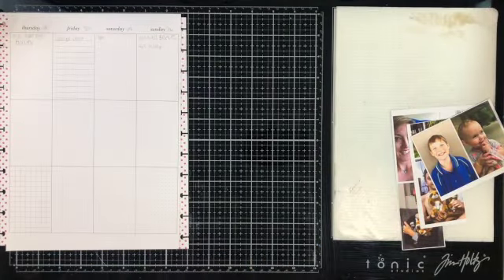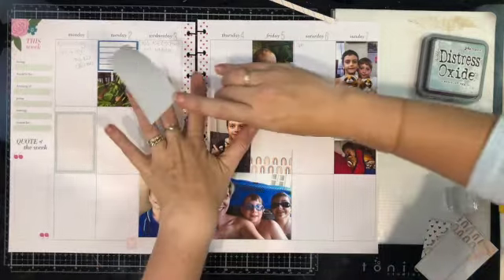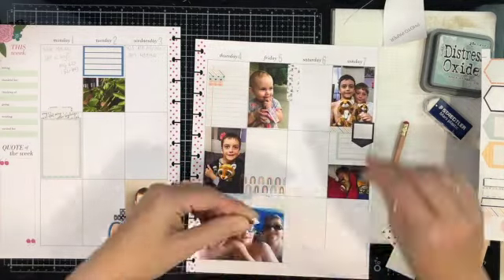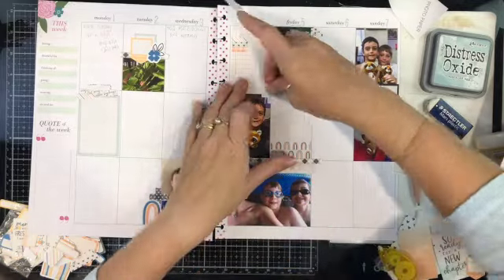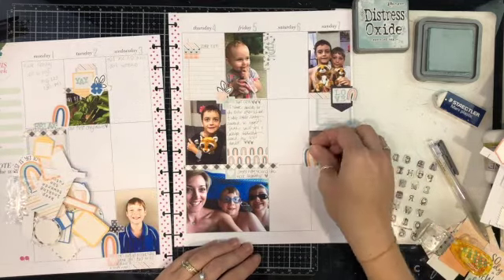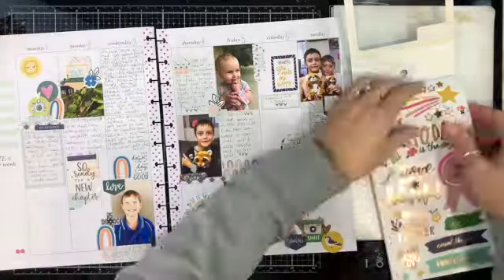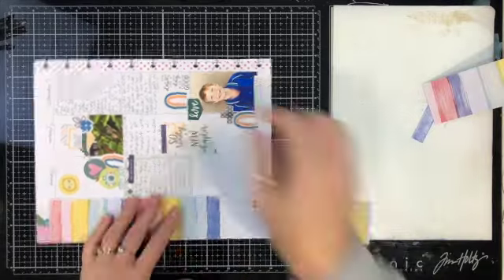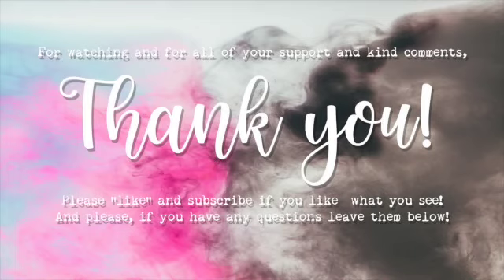Video a Day in May | Day 30 | 2021 WK10 | Planner Process Video 293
Hello my scrappy friends and welcome back to my YT channel for my next scrapbooking process video!
This one is another Memory Planner process video using (of course 😉) more @tracimreed printable scrapbooking supplies!

And here are links to all of the previous days which don't mention "Video a Day" as I hadn't yet made the decision when they were uploaded!!